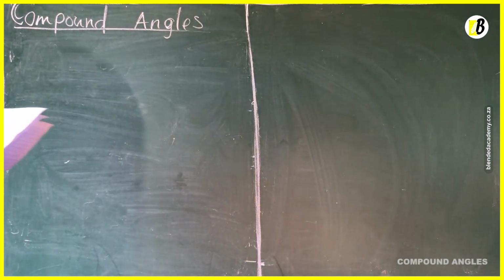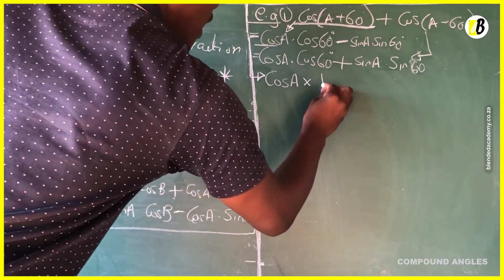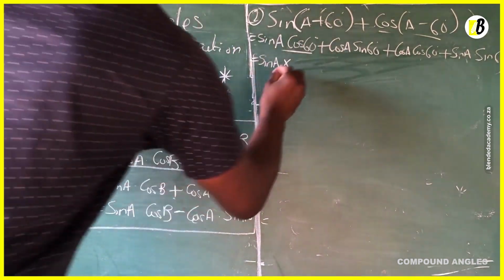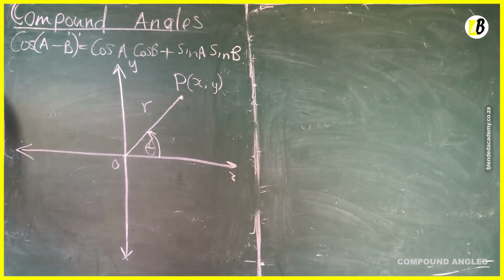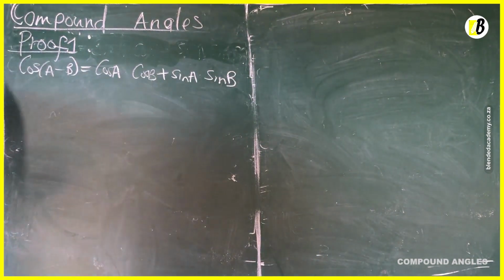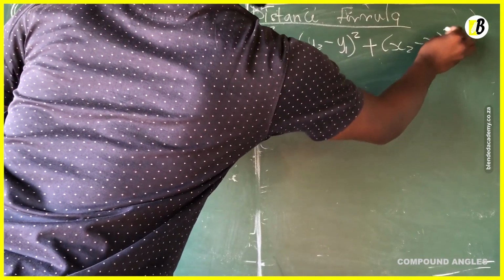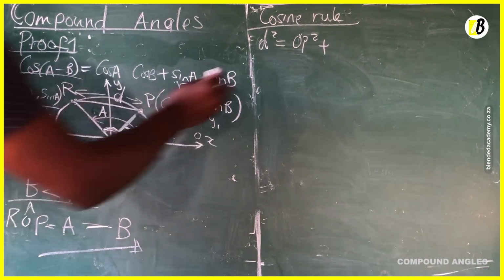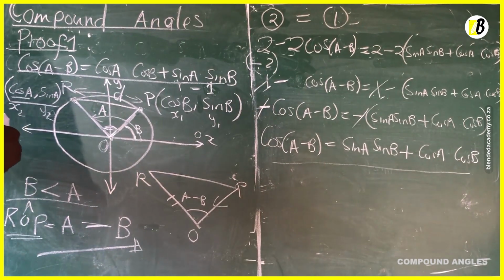Lesson 3 | Compound Angles: Trigonometry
In this Grade 12 Mathematics lesson we will be covering Compound Angles (Trigonometry) and further discuss the distance formula and the cosine rule.